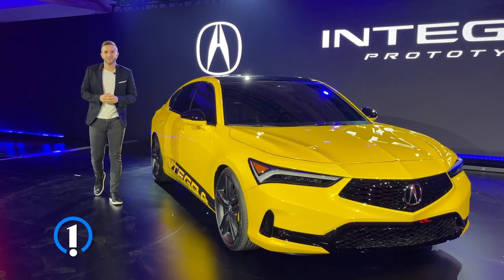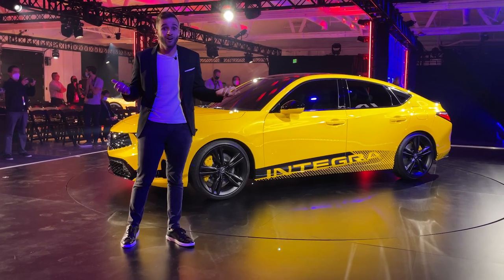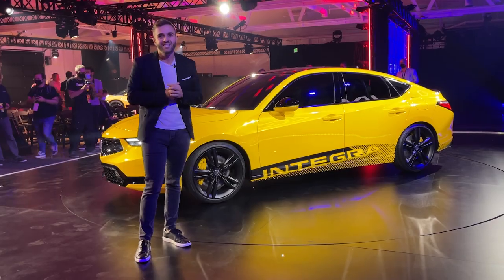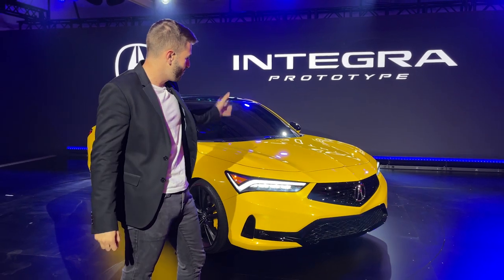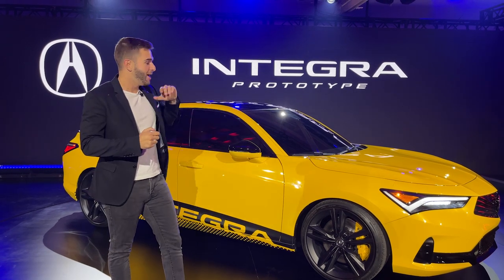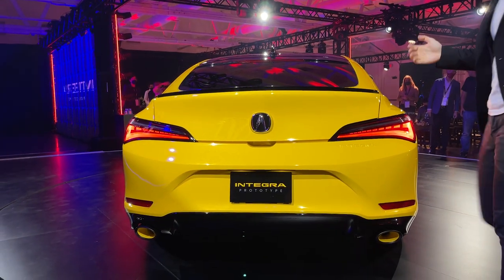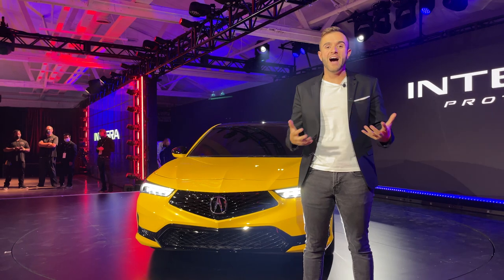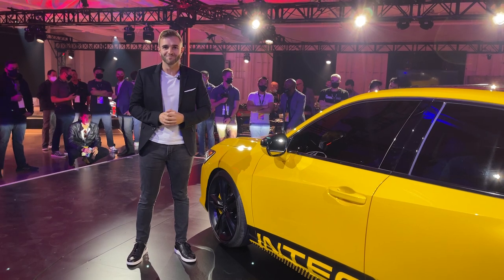Acura Integra Prototype: First Look (Up-Close Details)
The Acura Integra is back! After quite the time away, the brand is reviving one of its most iconic nameplates for a new generation.

Because this is still a prototype, there is still some of the picture left to fill in. We know that the new Integra shares a lot in common with the Civic Si, and will start around $30,000 when it goes on sale next year. Powertrain details are still unknown, other than the fact that it will have a standard six-speed manual transmission, with a turbocharged 1.5-liter four-cylinder. We can also assume that there will eventually be a Type S version down the line.